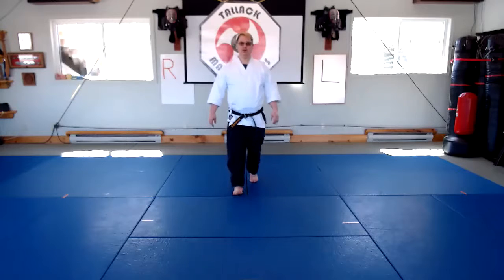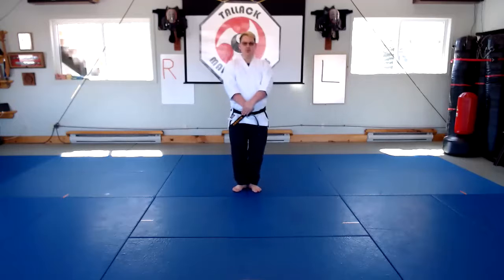Lesson: Sanchin-Tensho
Michael demonstrates and explains the youth exercise, Sanchin-Tensho.